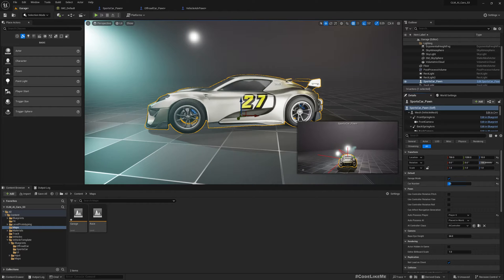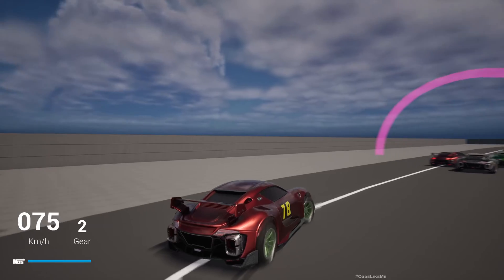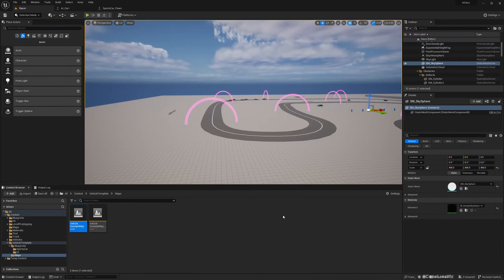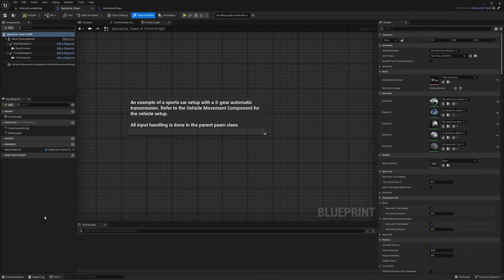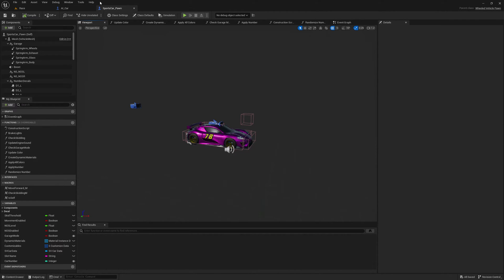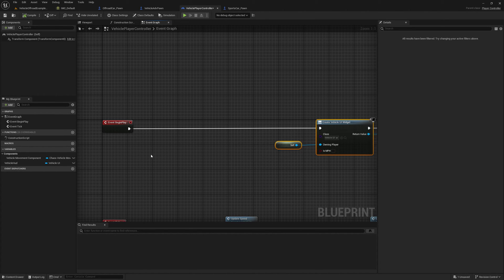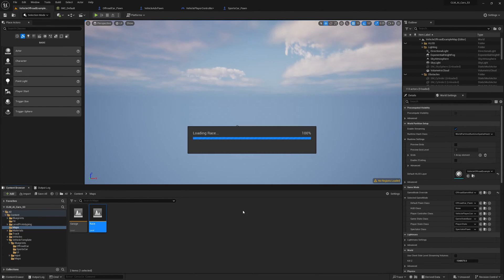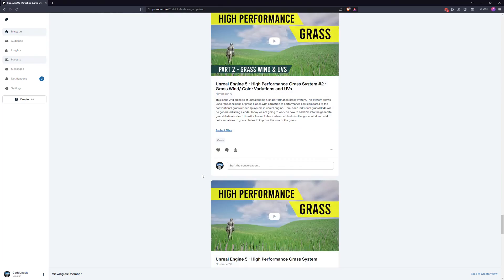Unreal Engine Car Race System - UE 5.3 Update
In this episode of the unreal engine 5 car race series, I am going to update the car race system we have been working on into unreal engine 5.3. This system contains following features,
- AI driver cars
- Customization garage
- Skid marks
- Nitrous boost
- Procedural race track